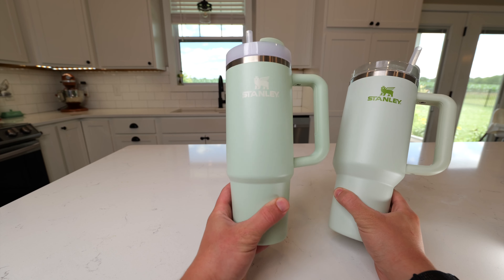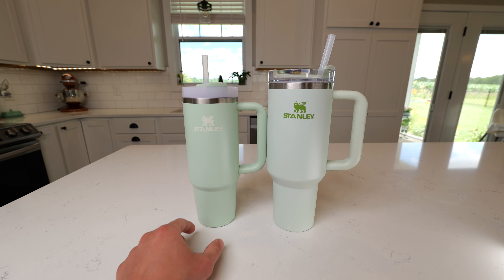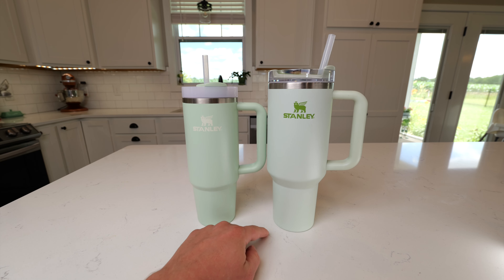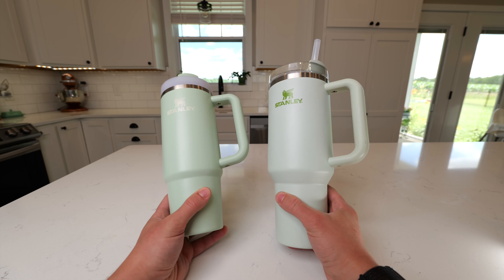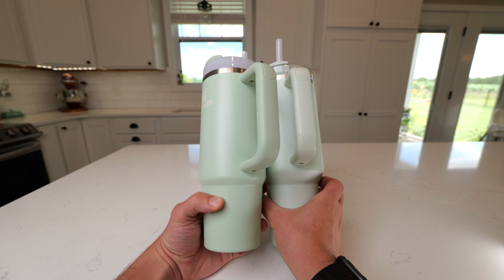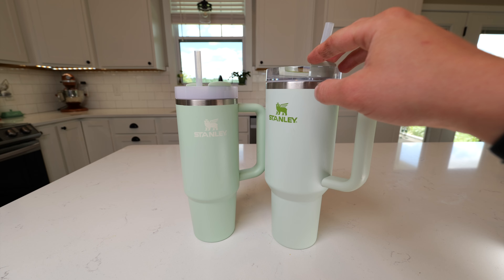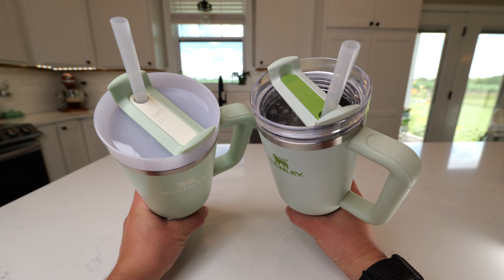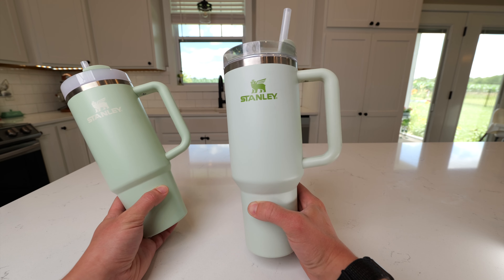Which to Buy? 30 oz vs 40 oz Stanley Quencher Comparison Matcha Cream & Green Divine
30 Oz
40 Oz